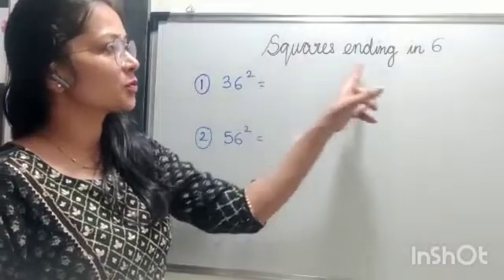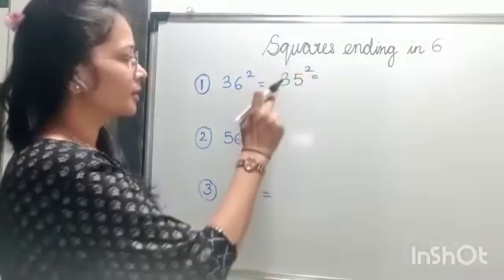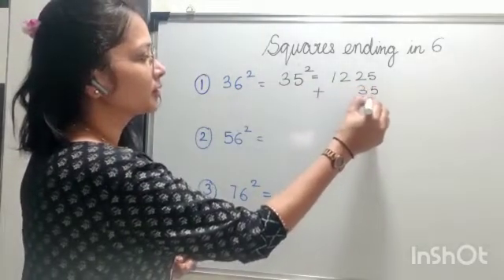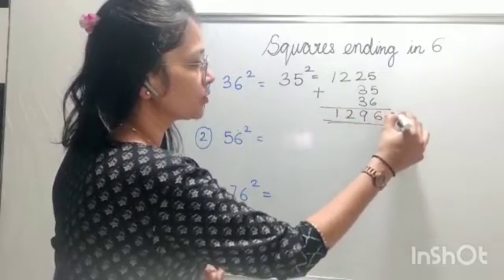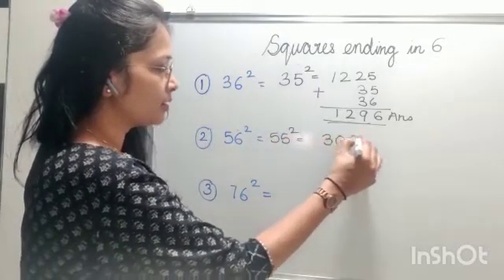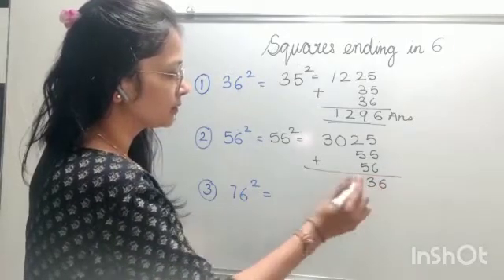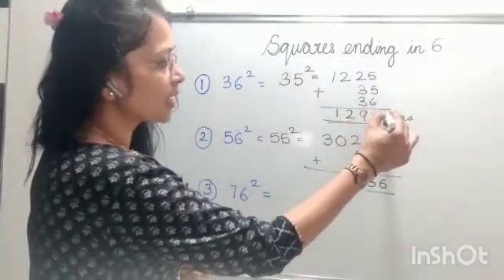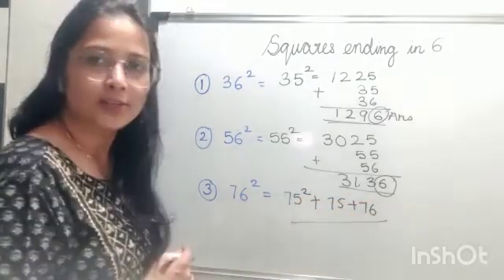VEDIC MATHS LECTURE 12 - Square ending in 6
LECTURE 12 - Square ending in 6

FIND - 76 squares

STEP 1 : Take the nearest square ending in 5 = 75 squares

STEP 2 : Follow Previous video for finding answer of 75 squares

STEP 3 : 75 squares  + (75+76)
                5625 + 75 + 76 = 5776